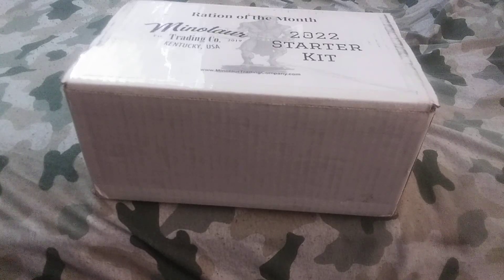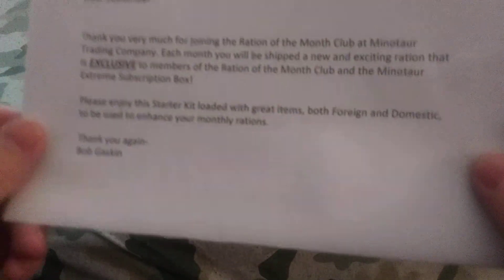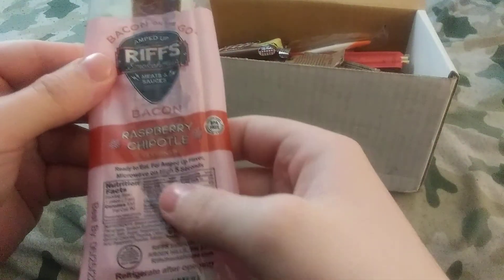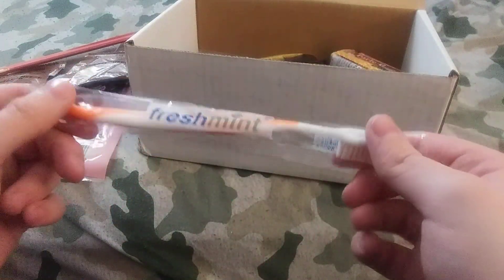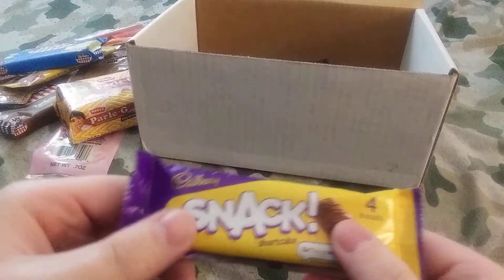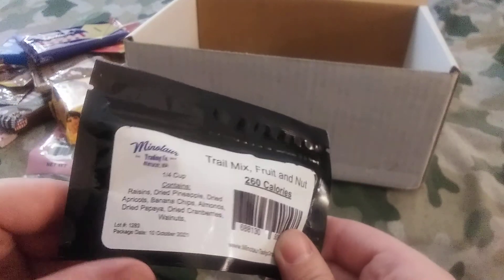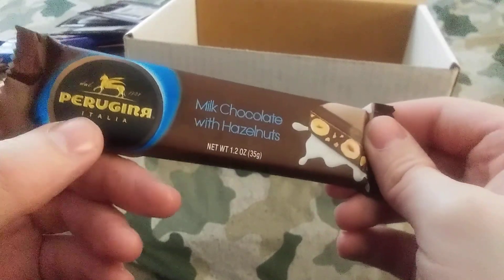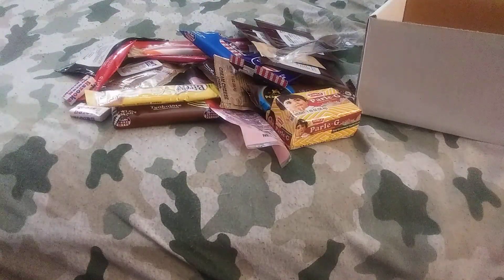Minotaur Trading Co. Ration of the month Starter Kit Unboxing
I received a Starter kit from Minotaur Trading Company and its the starter of the Ration of the month club. some neat contents in here.